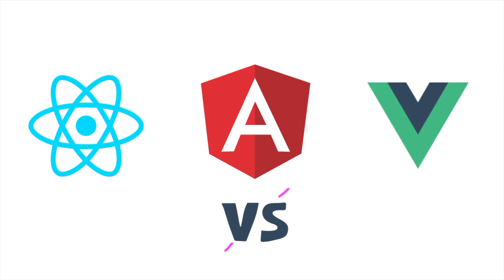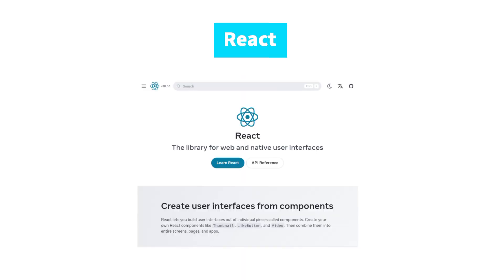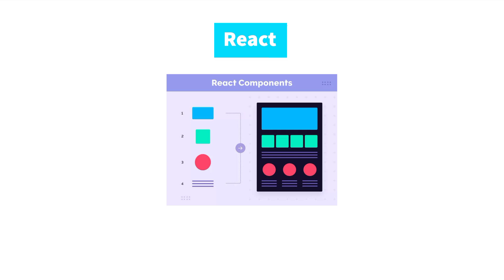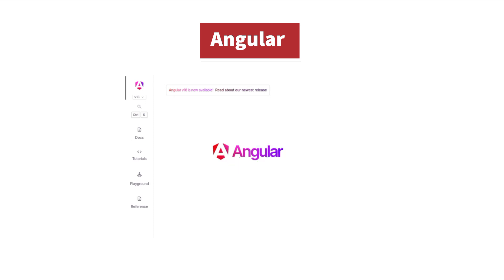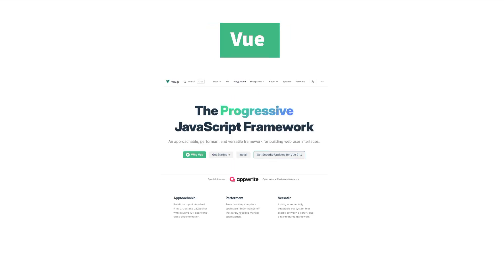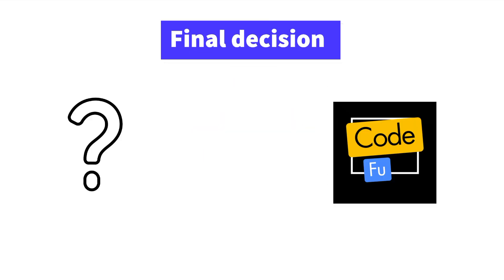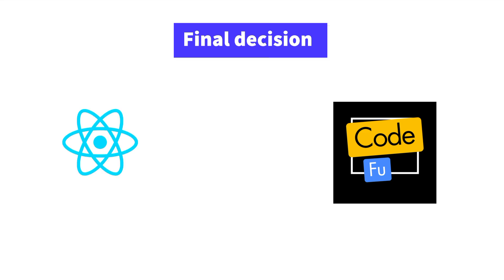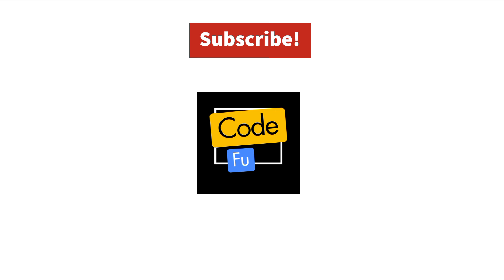React vs. Angular vs. Vue: Which Framework Should You Learn in 2024?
Confused about which JavaScript framework to learn in 2024? In this video, we compare React, Angular, and Vue to help you choose the best one for your career.

Discover the strengths, weaknesses, and ideal use cases of each framework. Whether you're building enterprise-level applications or starting with simple projects, find out which framework suits your needs.